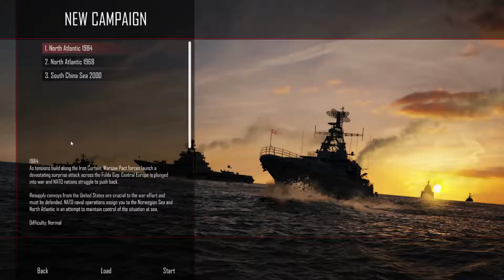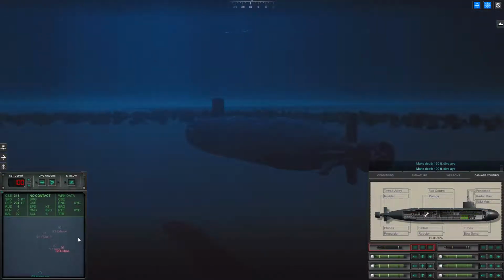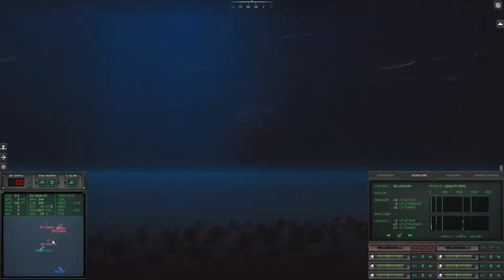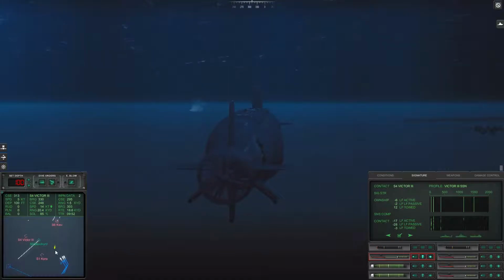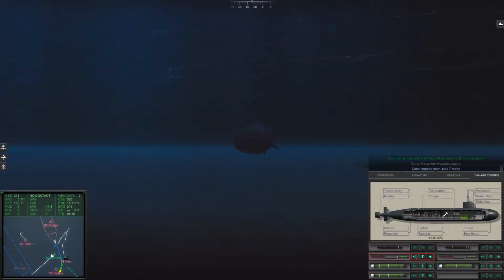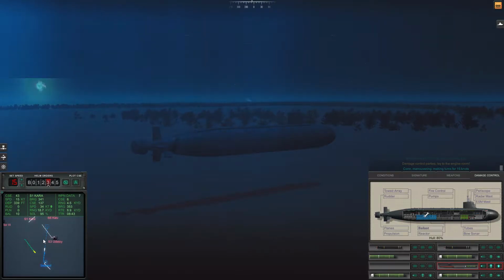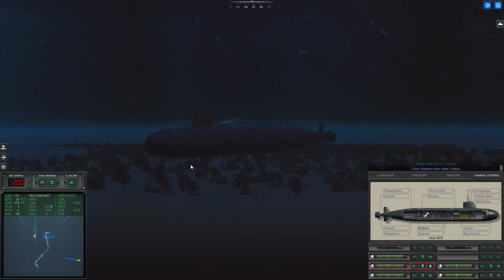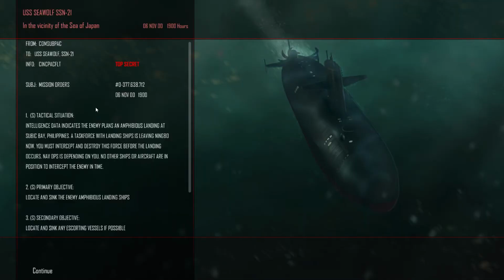Cold Waters 2000 Episode 12 - A Capital Idea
So the Russians want to supply Chinese forces with one of their capital ships. It's up to me to sink it. A good idea, if you ask me. :)